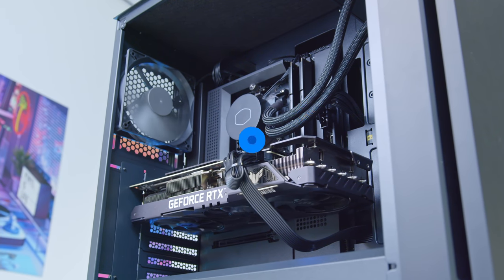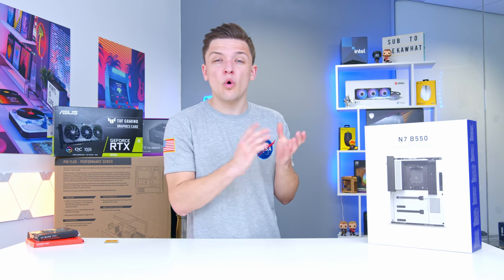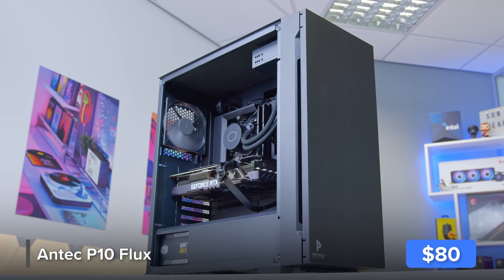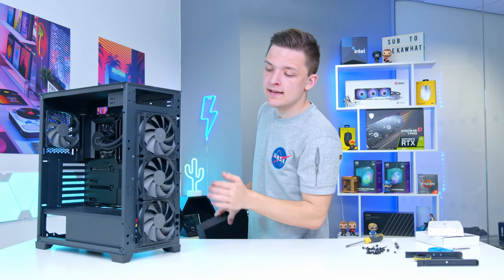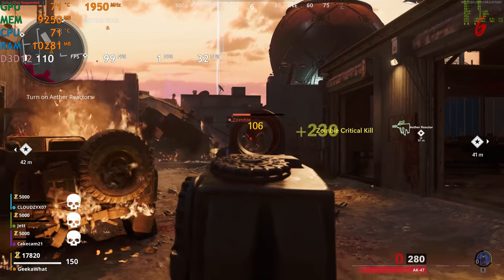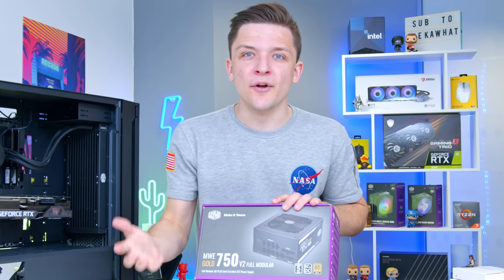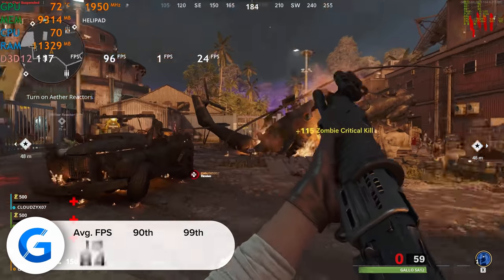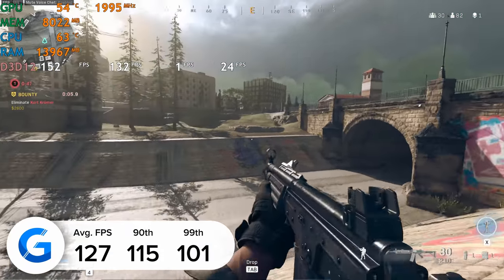The ANTI RGB Gaming PC Build 2021! [ft. RTX 3080 - Stealth PC Build - w/ Benchmarks!]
It's time for a PC Build like no other on the GeekaWhat channel, it's my Anti RGB Gaming PC Build for 2021! Featuring absolutely no RGB and a full-stealth black
 aesthetic, but with plenty of performance to make it a good buy in 2021.

Amazon (US):
CPU Cooler
Motherboard: TBC

Amazon (UK):
CPU Cooler
Motherboard: TBC
RAM: TBC

Amazon (Intl):
CPU Cooler
Motherboard: TBC
RAM: TBC

CPU: AMD Ryzen 5 5600X
CPU Cooler: Cooler Master ML240L RGB
Motherboard: NZXT N7 B550
RAM: Adata D20 16GB
SSD: WD Black SN850 1TB
GPU: ASUS TUF RTX 3070
Case: Antec P10 Flux
PSU: Cooler Master V750 v2

0:00 Intro
1:22 Mobo & CPU
2:08 RAM & SSD
2:58 Case
3:54 CPU Cooler
4:47 GPU
6:39 PSU
8:00 Montage!
8:25 Benchmarks!
8:48 GTA V
9:11 Watch Dofgs Legion
9:24 COD Black Ops Cold War
9:31 Apex Legends
9:45 Valorant
9:59 Cyberpunk 2077
10:25 Fortnite
10:42 COD Warzone